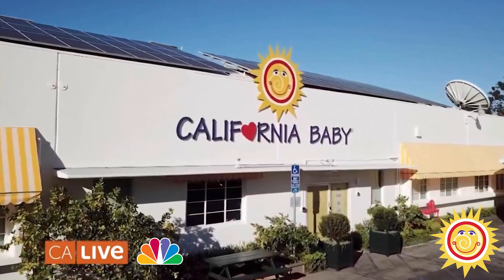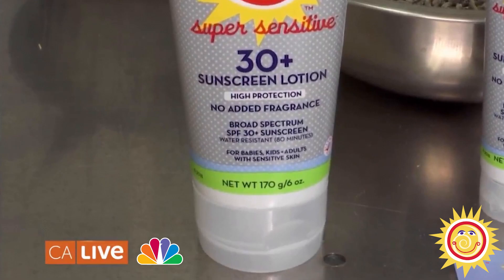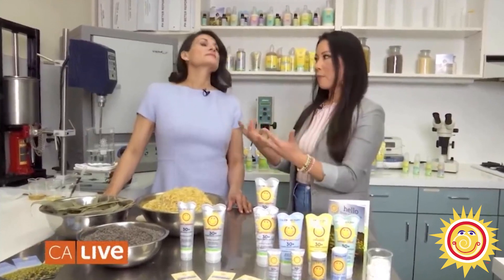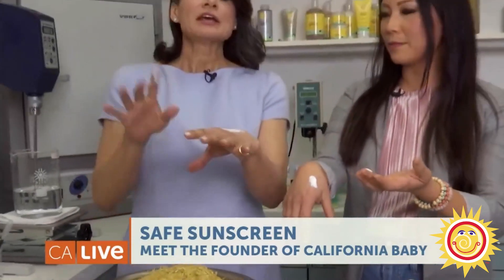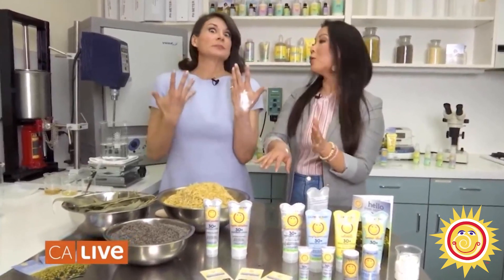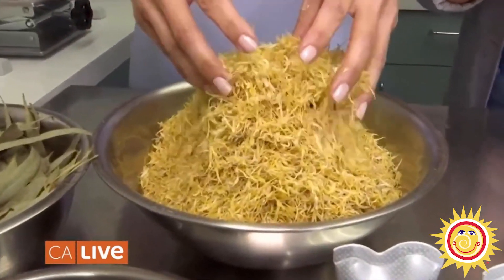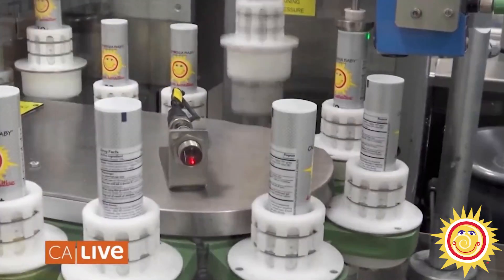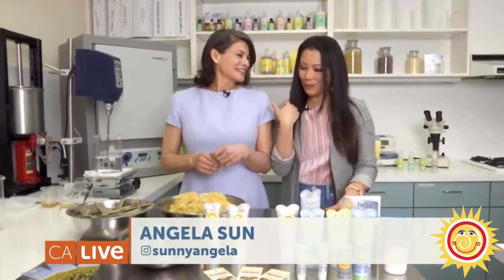NBC Repost: California Baby Founder, Jessica Iclisoy, Talks Safe Sunscreens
Repost from NBC's California Live.

California Live’s Angela Sun chats with California Baby founder Jessica Iclisoy about which sunscreens are safest and the ingredients used to make them.

California Baby's multi-award-winning, mineral-based (physical) sunscreens are very effective and gentle on sensitive skin. Our sunscreen function as a physical barrier - it is not absorbed into the skin like chemical sunscreens. The active ingredient in our sunscreens is non-nano titanium dioxide.